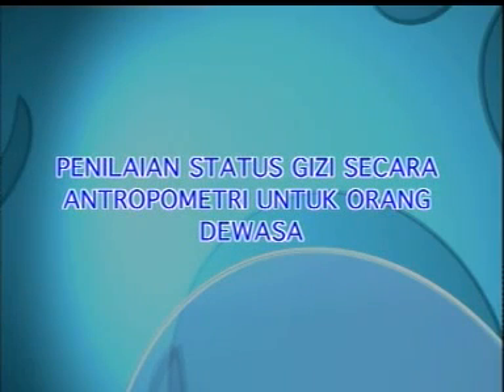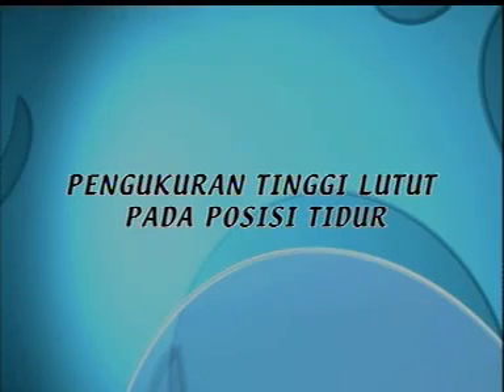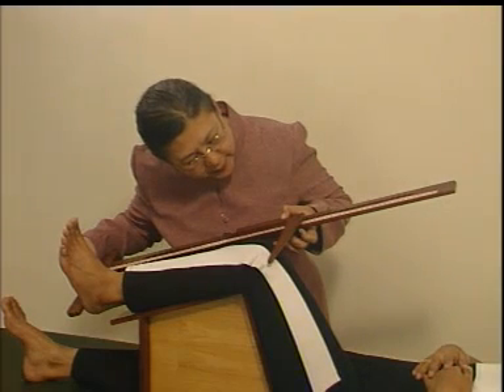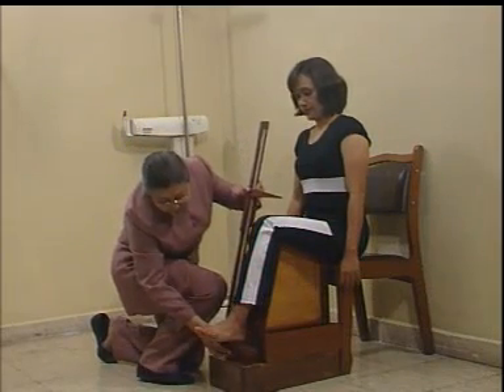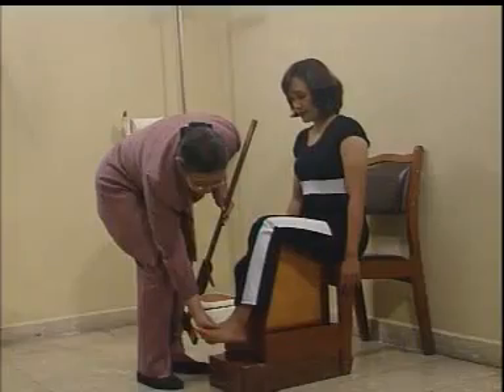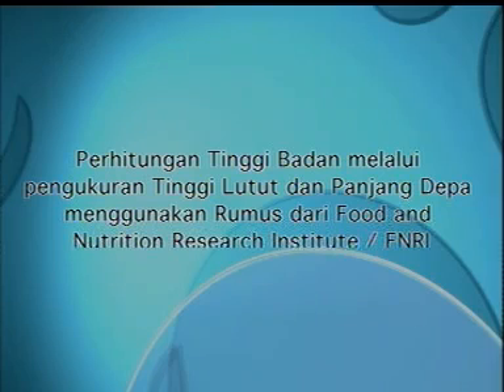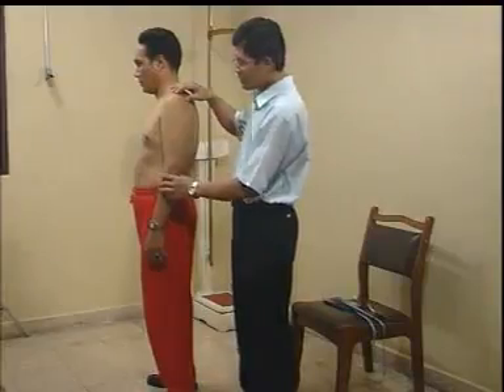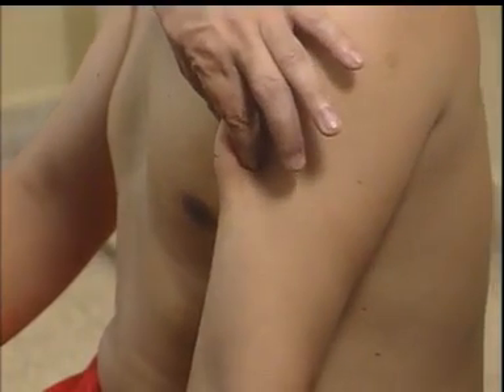ANTROPOMETRI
Pengukuran Tinggi Lutut